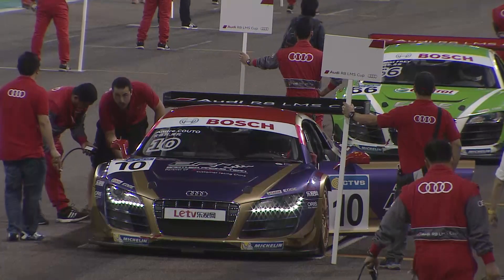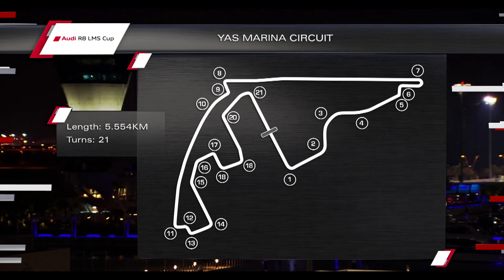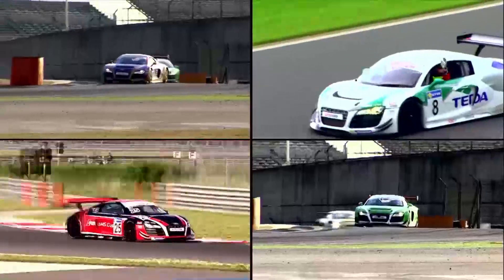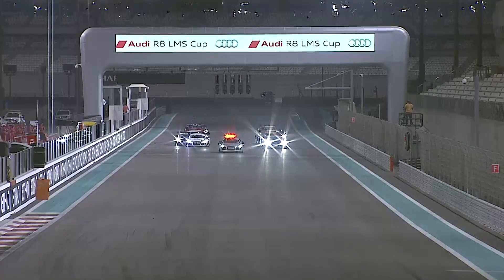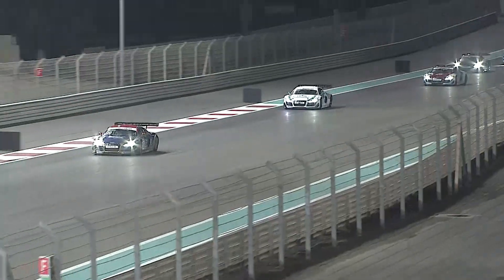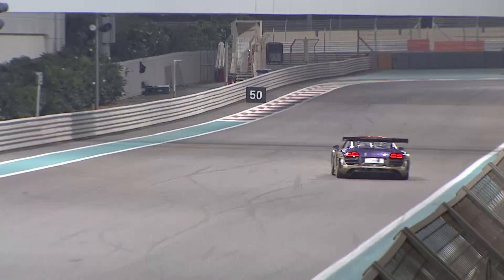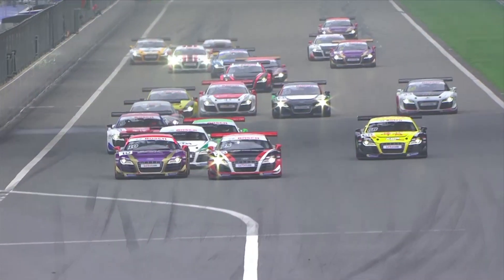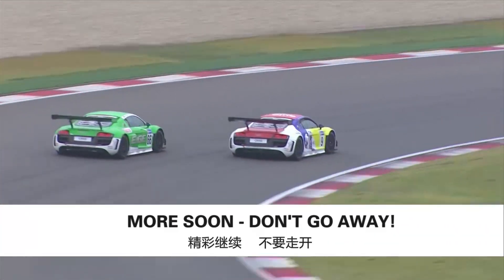Audi R8 LMS Cup 2014 Round11